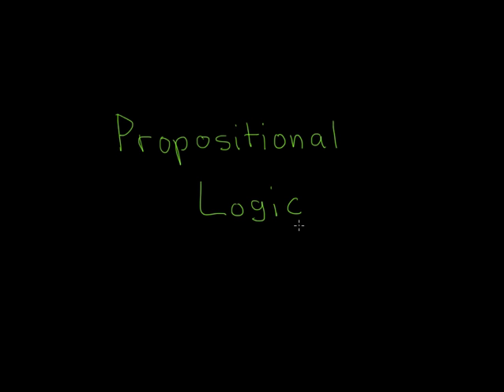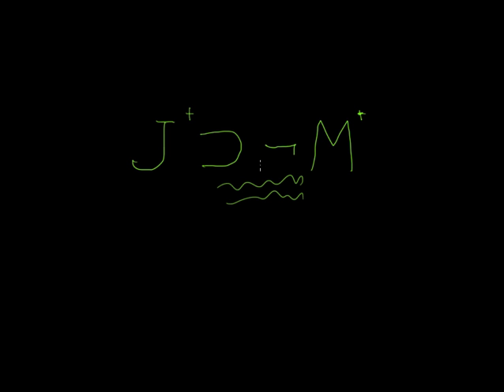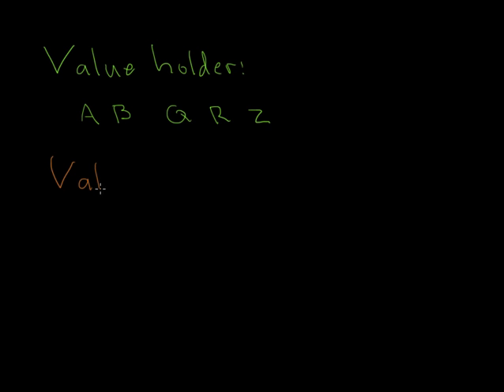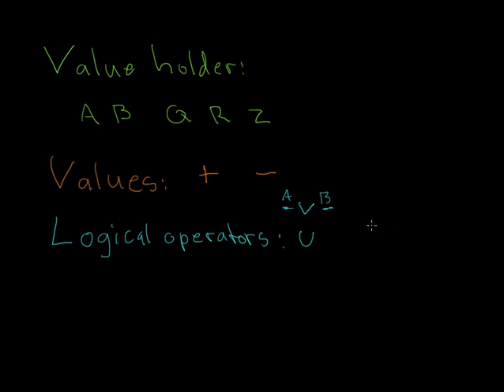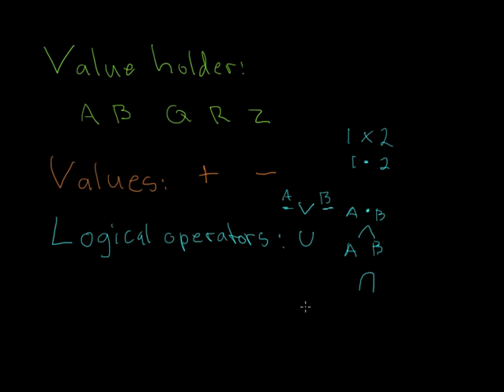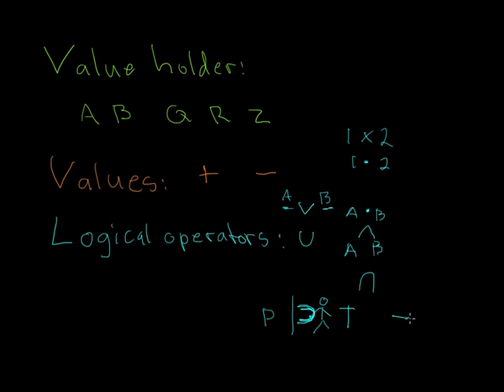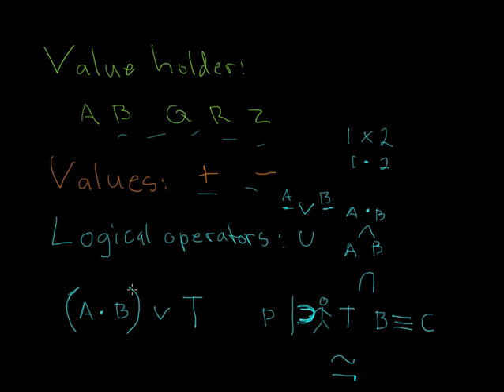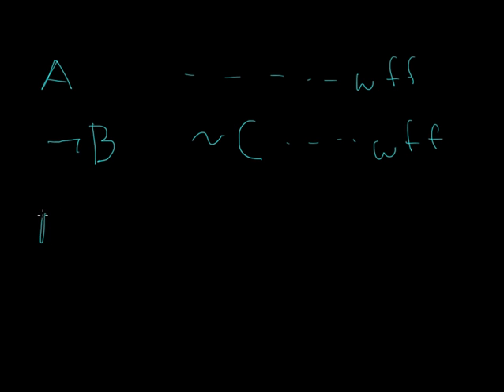1. Intro to propositional logic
Propositional logic: rules of well formed formulas

For those wishing I'd put up more lectures I'm sorry. I started this to help a friends daughter and after getting her going there wasn't as much pressure to continue. It appears that this has been helpful to a number of people so I will look at getting more lectures up over the summer in time for Fall semester.